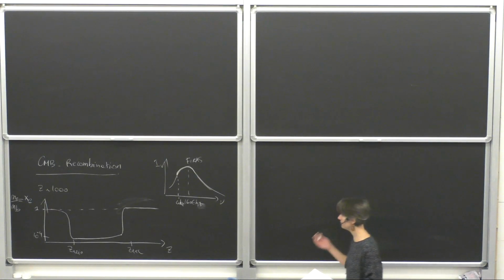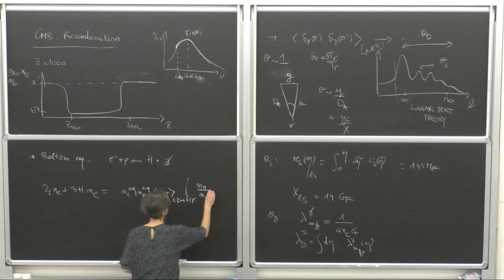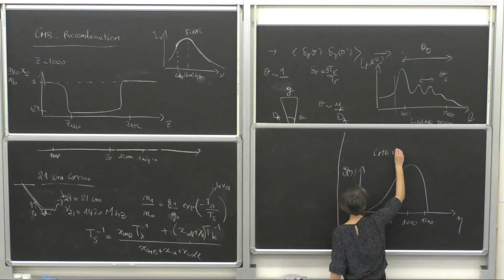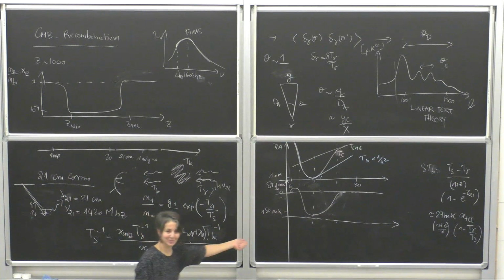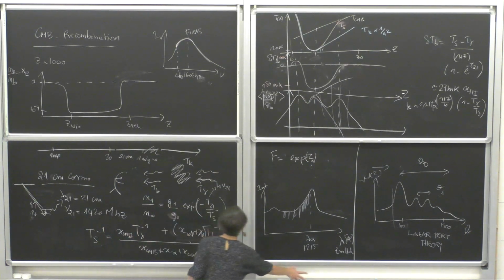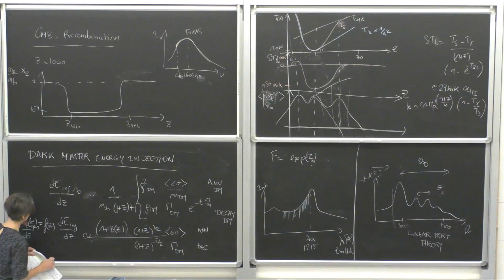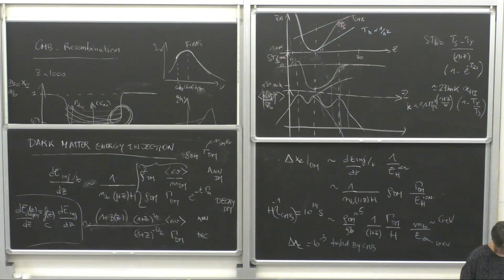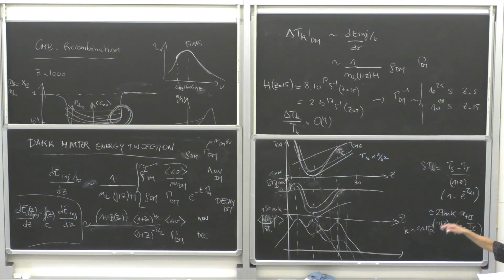Laura Lopez Honorez: "DM cosmology" - Lecture IV